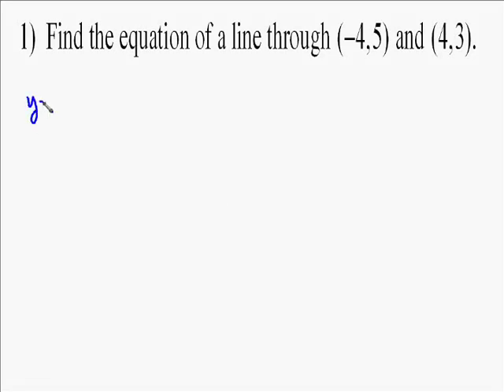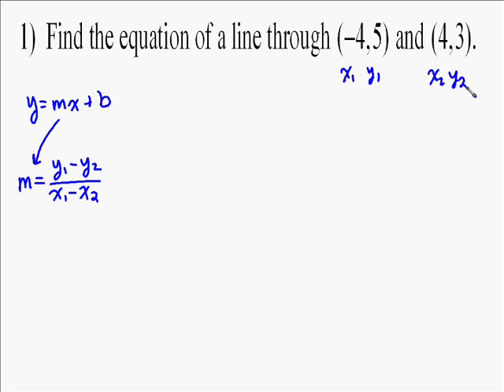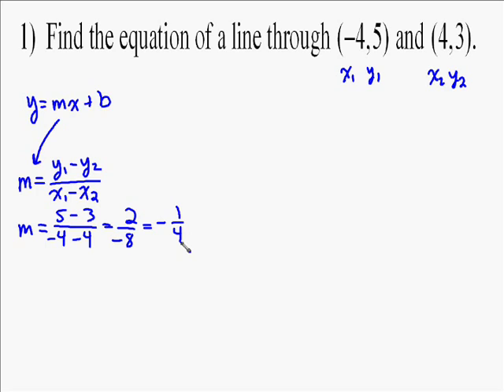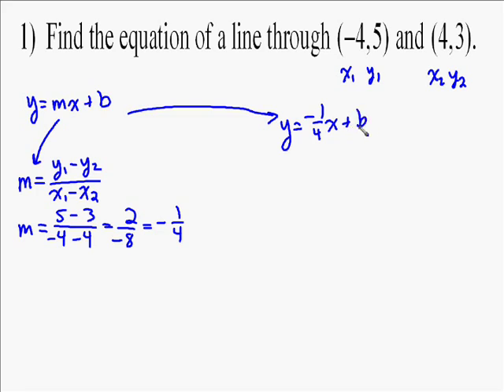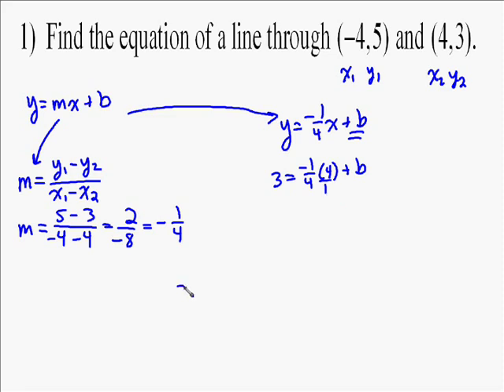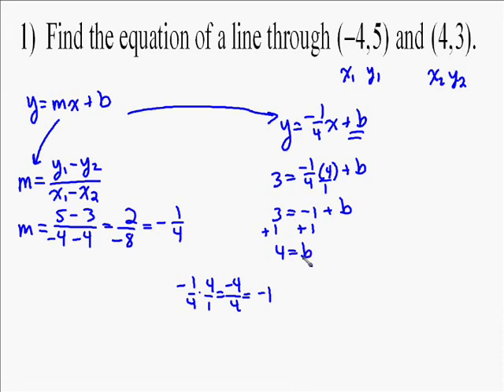A15.6 Writing Linear Equations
the following video shows and example of how to find the equation of a line given two points.